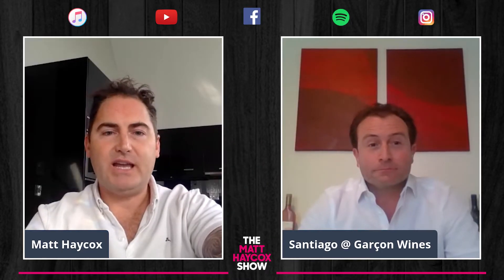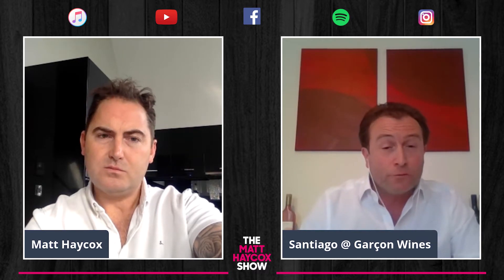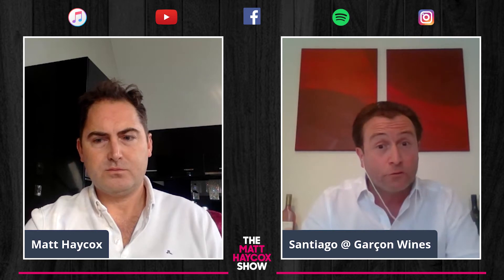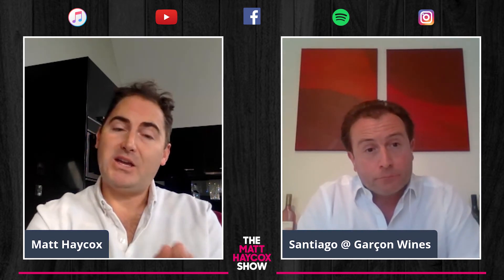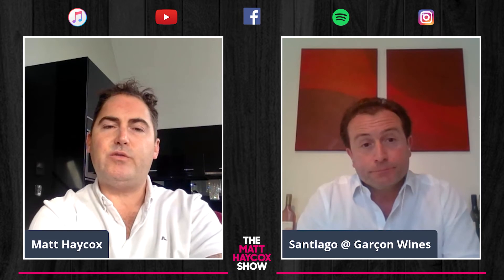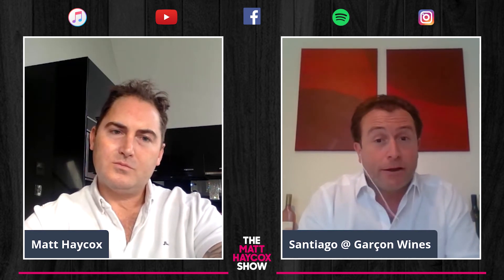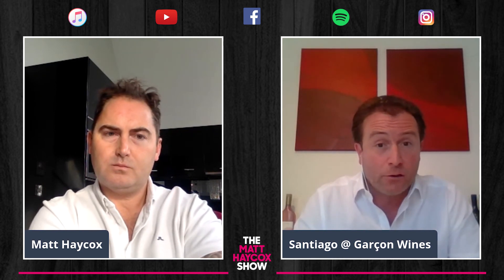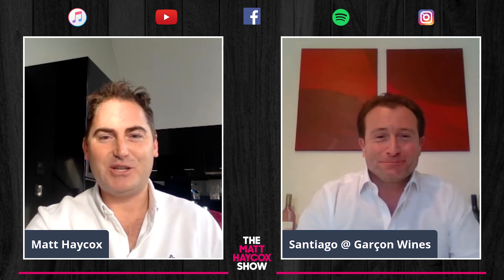Garçon Wines, Innovation and Environmentalism! Podcast w/Santiago Navarro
Santiago Navarro is a serial entrepreneur. His first start-up in 2011, Vinopic Wines, was an online retailer which was the first to use science to judge and score wines for their intrinsic quality. Following this, he went on to co-found Nightly.travel, the world's only hotel booking site to split a traveller's stay across two hotels to enable them to save as much as 70%. Santiago's now fully focused on Garçon Wines, as CEO and co-founder, targeting the 35 billion bottles used annually in wine and aiming to make innovative, lightweight, sustainable, beautiful, flat bottles the dominant primary packaging in wine.

Garçon Wines is a British manufacturer of wine bottles and related packaging. Founded in 2016, the company produces a wine bottle that, with its packaging, can fit through a letter box opening.
SOCIAL PAGES!
LISTEN TO THE PODCAST!

As an entrepreneur, investor, funding expert and mentor who has been building and growing businesses for both myself and my clients for more than 20 years, my fundamental principles are suitable for all industries and businesses of all stages and size.

I’m constantly involved in funding and advising multiple business ventures and successful entrepreneurs.

My goal is to help YOU achieve YOUR financial success! I know how to spot and nurture great business opportunities and as someone who has ‘been there and got the t-shirt’ many times, overall strategies and advice are honest, tangible and grounded in reality.